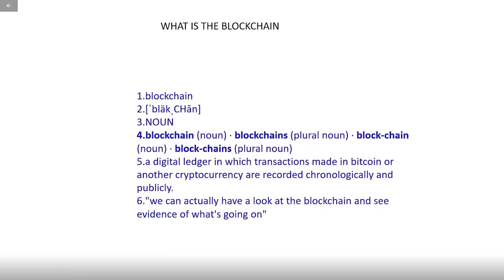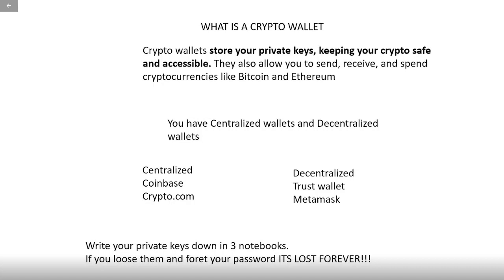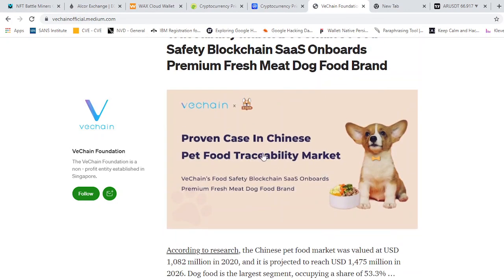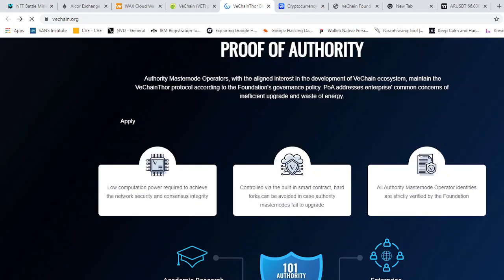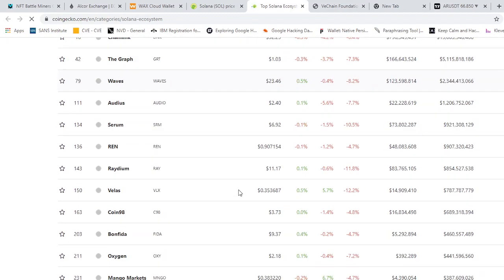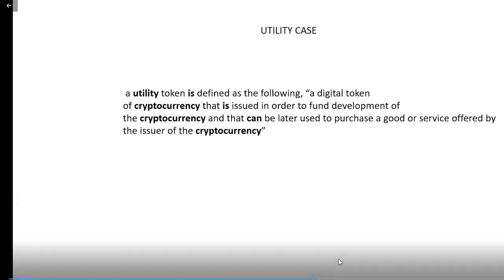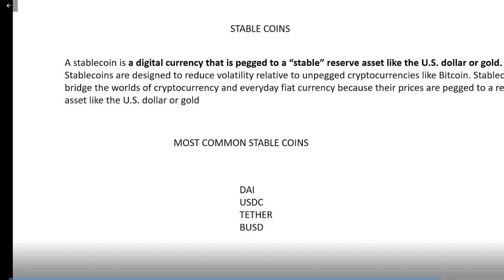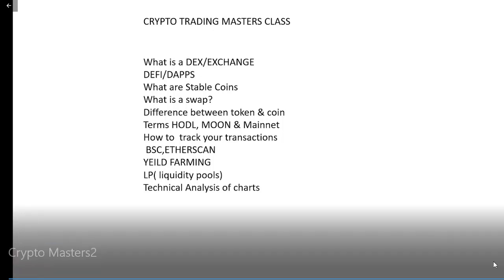INTRO TO CRYPTO WHAT IS THE BLOCKCHAIN?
A old video from my crypto group where we go over blockchain and what is crypto
For the new hangout gang that that ask me to explain in depth what is blockchain &crypto
Welcome to the channel and catch up!!!

LIVE SHOW EVERY SUNDAY 8:15 PM CST